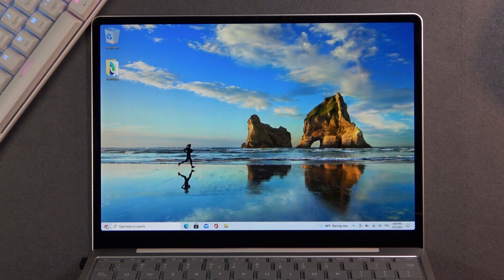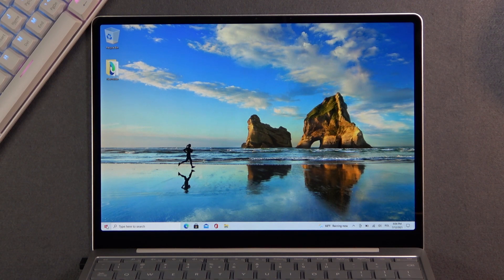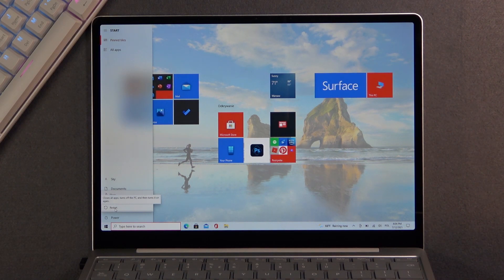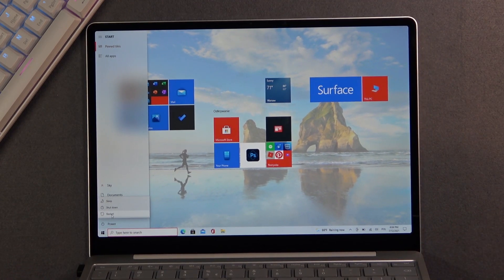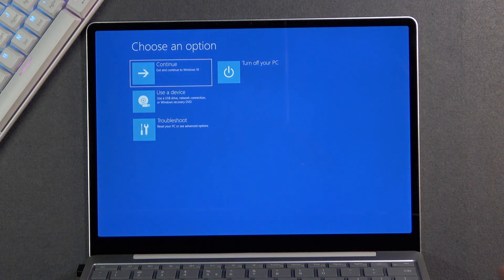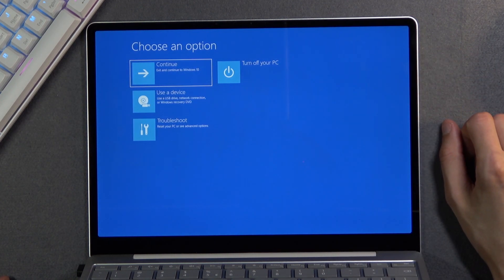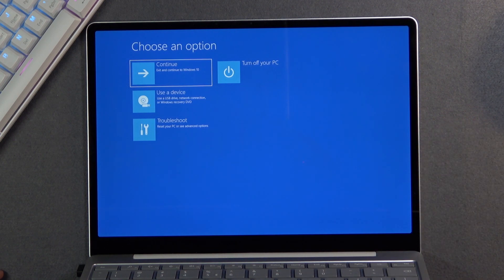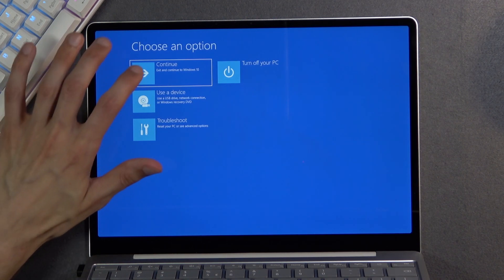How to Enter Repair Mode on MICROSOFT Surface Laptop Go – Resolve Issues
Do you want to find out how to get access to the repair mode available on MICROSOFT Surface Laptop Go? Interested in how to smoothly resolve system issues on MICROSOFT Surface Laptop Go? We would like to present the tutorial, where we teach you how to boot into repair mode on MICROSOFT Surface Laptop Go. If you want to check out how to resolve system issues with Microsoft repair mode. Let’s check out how to fix system problem in the presented model of Microsoft. Visit our HardReset.info YT channel to discover many useful tutorials for MICROSOFT Surface Laptop Go.

How to activate repair mode on MICROSOFT Surface Laptop Go? How to enable repair mode on MICROSOFT Surface Laptop Go? How to resolve system issues on MICROSOFT Surface Laptop Go? How to get into repair mode on MICROSOFT Surface Laptop Go? How to fix system problem on MICROSOFT Surface Laptop Go?